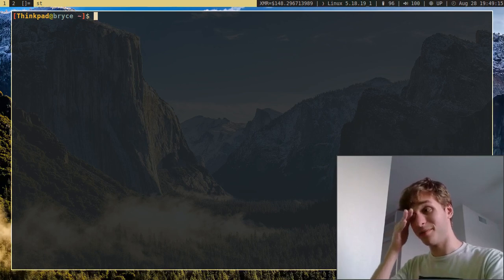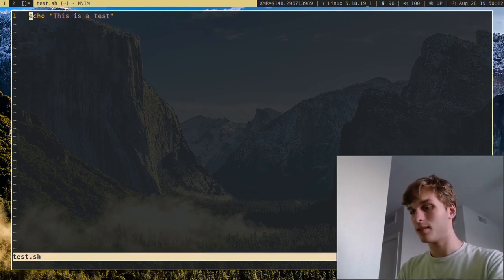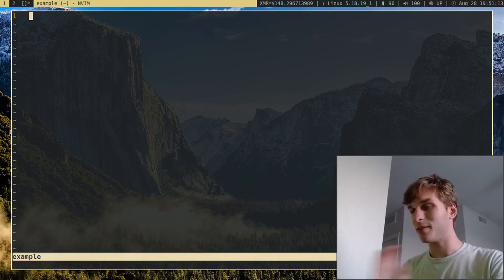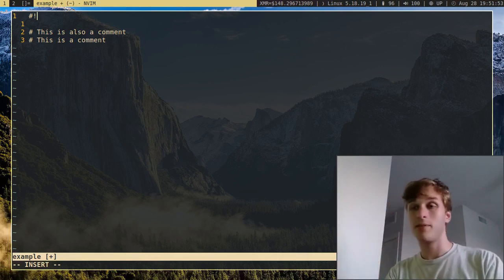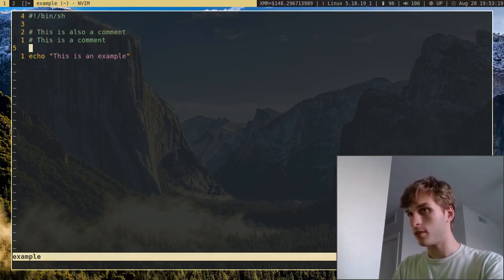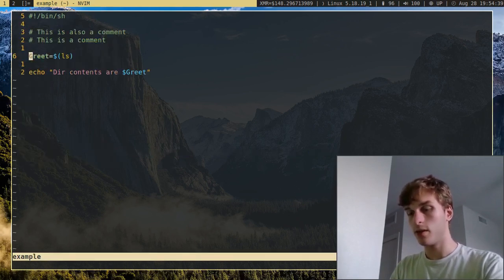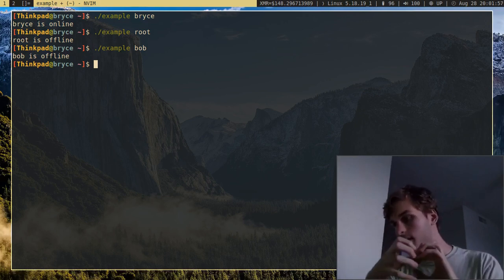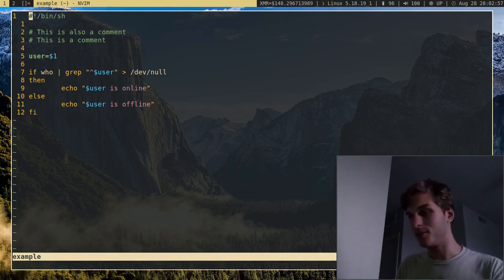Basics of Shell Scripting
Shell scripting can be a very useful tool at your disposal to create quick programs and tools. In this video I will show you the basics of shell scripting and how to use shell commands in scripts.